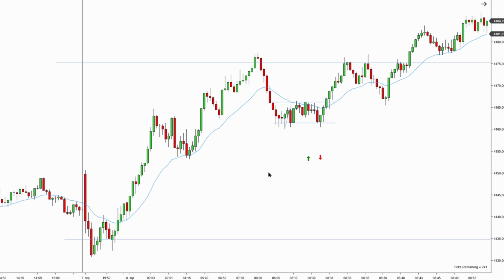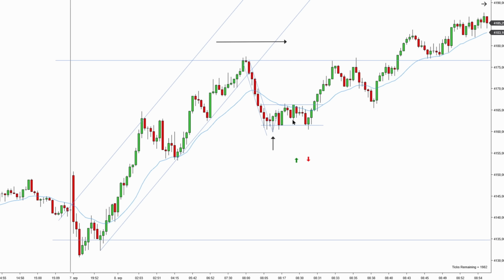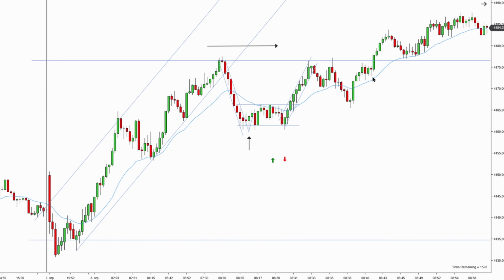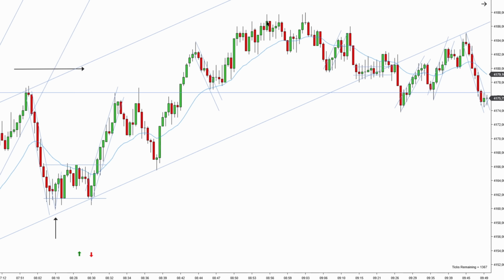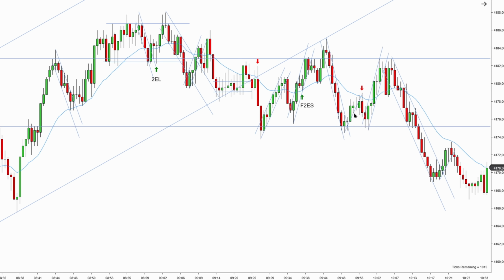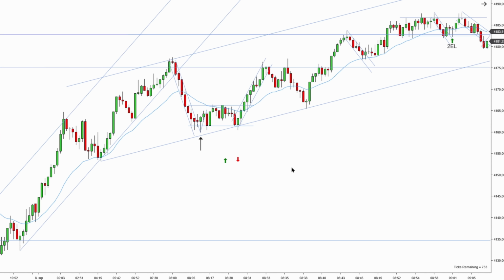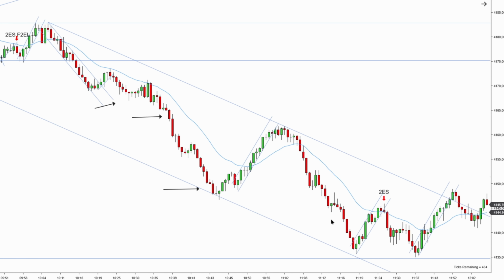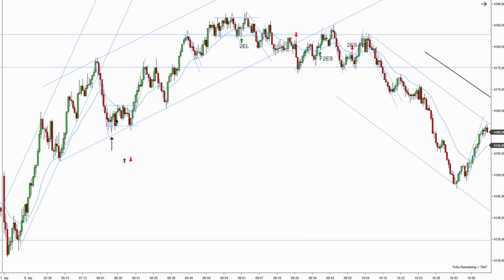Learn SCALPING Strategy With Price Action Tools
2000 tick chart
S&P 500 ES Futures
21 bar EMA